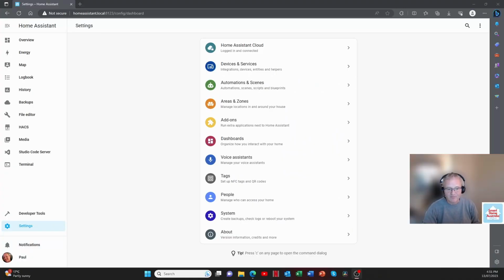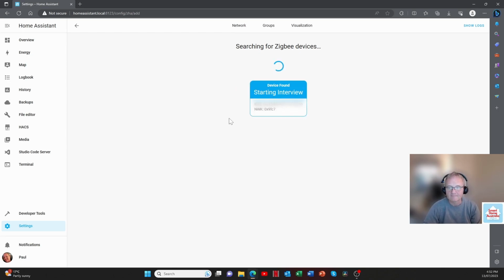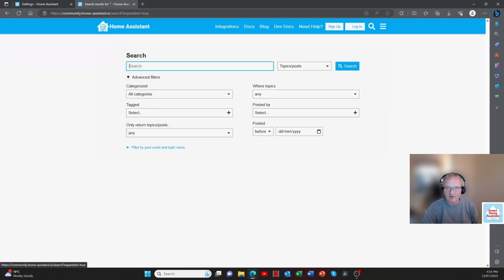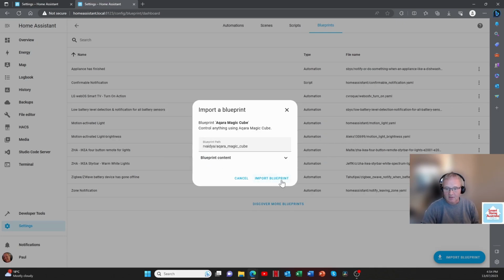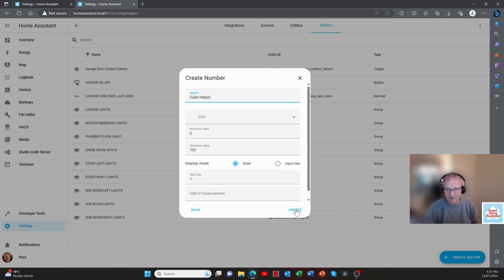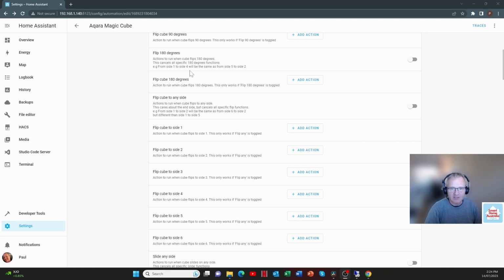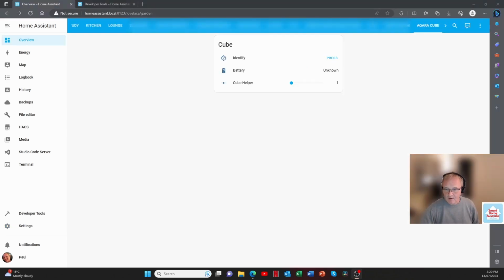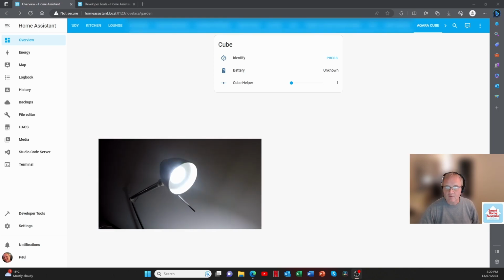The most innovative and unique Zigbee Smart Home button that's Home Assistant compatible.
The Aqara cube is a flexible and innovative ZigBee based input device. It has a myriad of states taking advantage of many unique techniques such as Slides, Knocks, 90-degree flips, 180-degree flips, shakes, drops, rotations etc. It pairs with many smart home hubs, most importantly it easily and reliably connects to Home Assistant using the Zigbee protocol.
To gain the most out of this device it is best to use one of the many user templates that are available. These range from simple templates that control the basic 24 actions, through to complex templates that control 69 actions, all listed below for your use. I’d recommend use the 69 Action template and only use the action triggers you wish but have the capacity to utilise more if needed.

=== Timestamp ===
00:00 – Introduction
02:06 – Unboxing
02:39 – Pairing
03:29 – Configuration
04:21 – Automation
06:27 – Roundup

Home Assistant Server (HP EliteDesk 800 G4)
Raspberry Pi 4 (Full Kit)